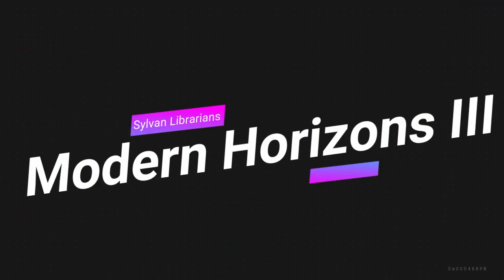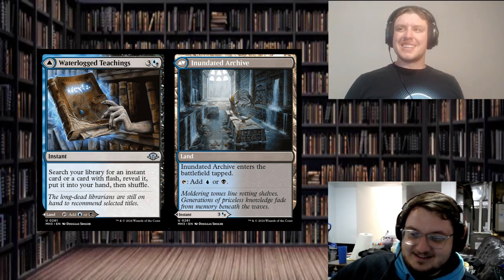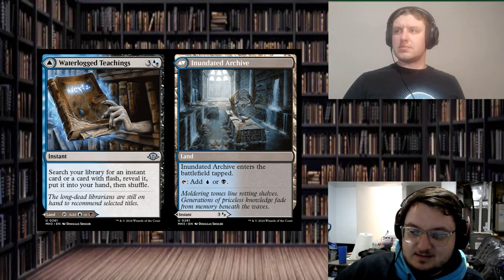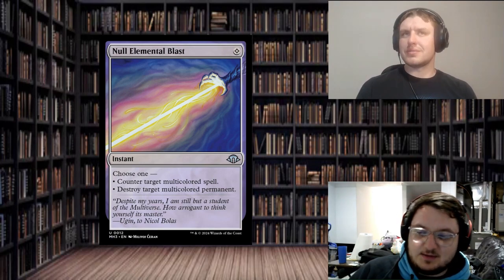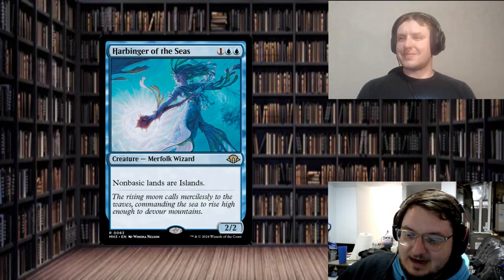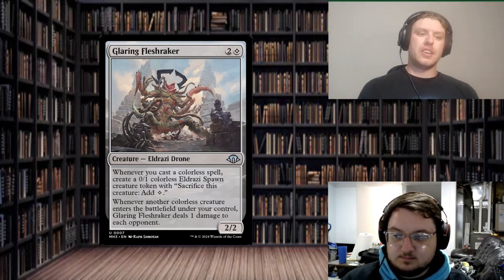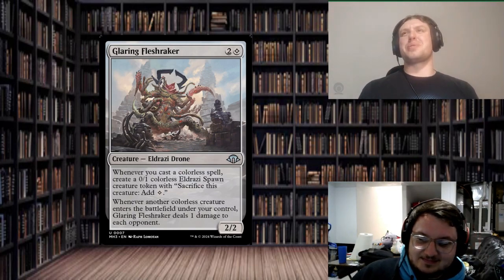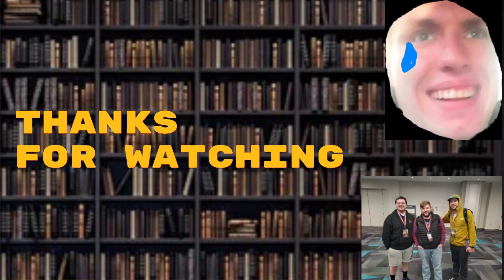Our Top Picks for Cards in the 99 from MH3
In this video we talk about our top cards we'd play in the 99 from Modern Horizons 3!